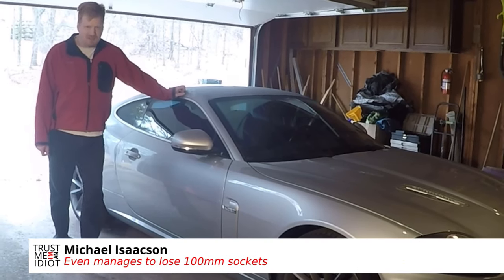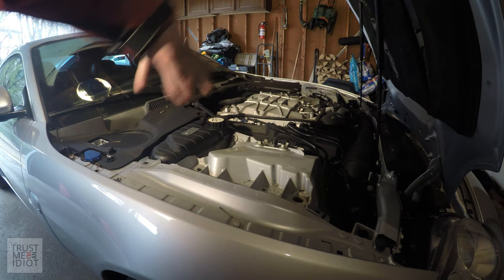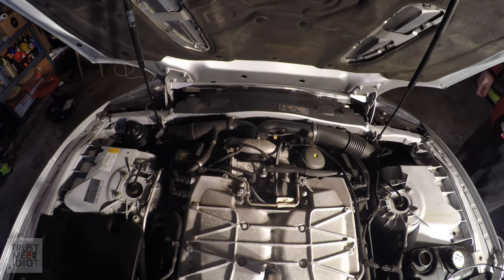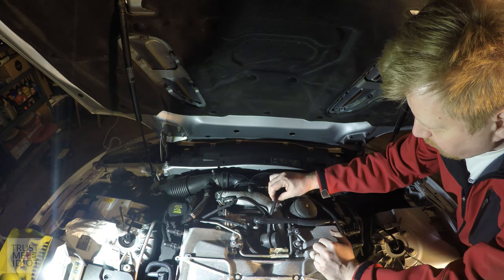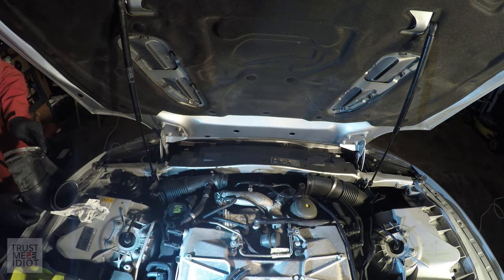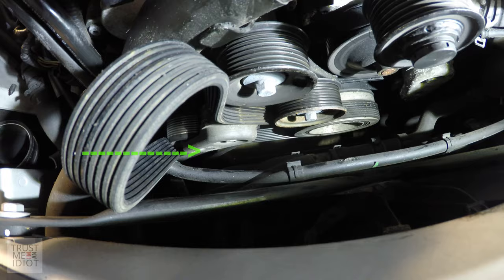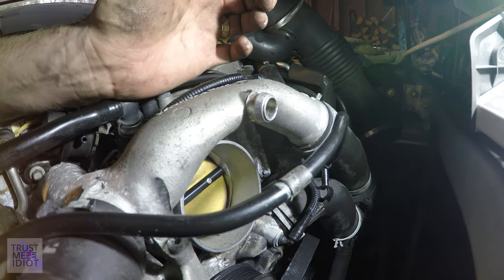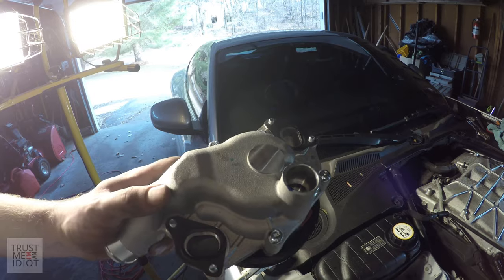How to Replace a Water Pump on a 2010-14 Jaguar XKR (X150)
After 9 years and about 65,000 miles the water pump in my 2010 Jaguar XKR needs replacing. Follow along with the process and save about $1,000 in repair costs. Or break a bunch of things like I did and only save about $700.

This tutorial works for 5.0L Supercharged Jaguar XKRs from 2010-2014, and with slight alterations (different cars have different air intakes) can be used on other vehicles powered by the AJ-V8 Gen III (AJ133) engine like the XFR, XJ V8 SC, and Range Rover / Range Rover Sport V8 SC.